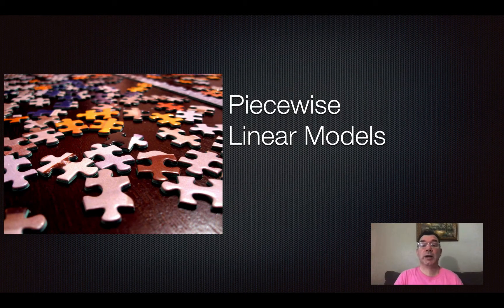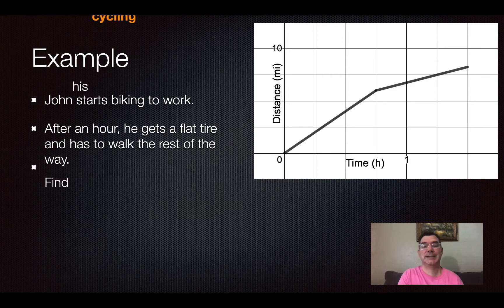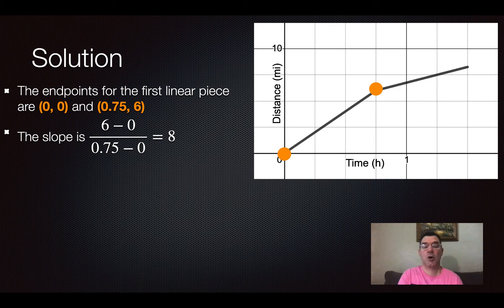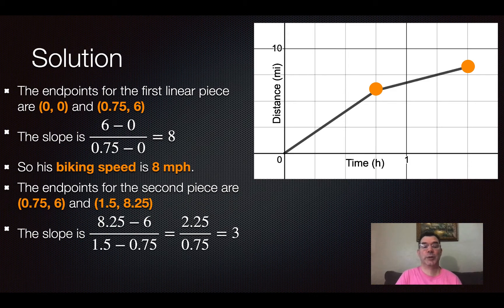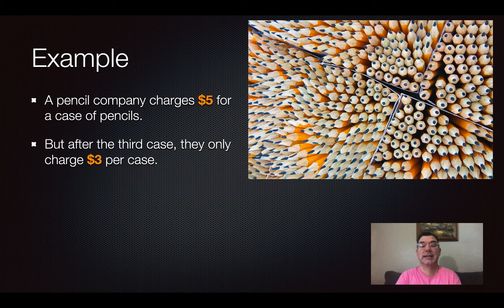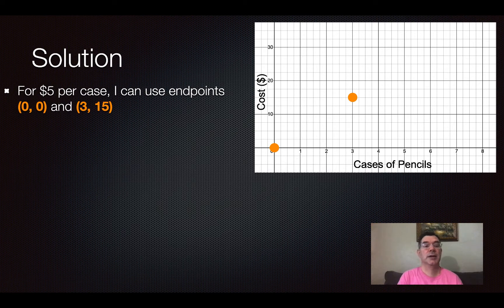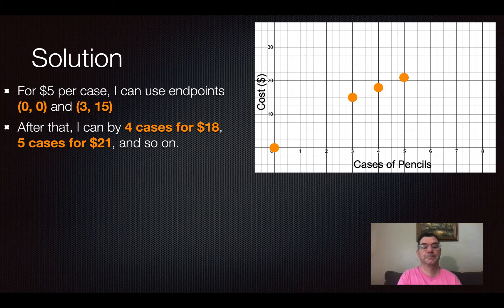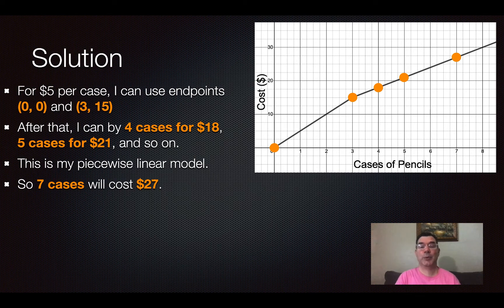Piecewise Linear Models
Constructing piecewise linear models based on a given situation